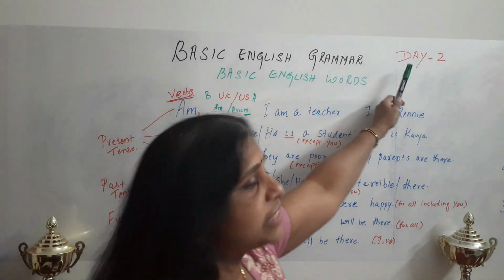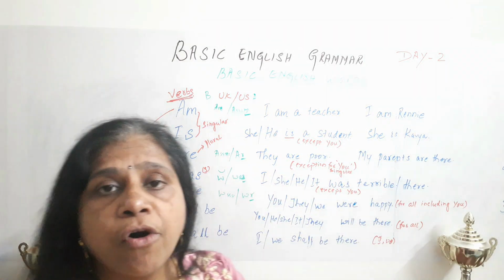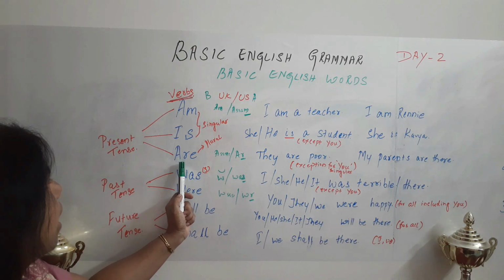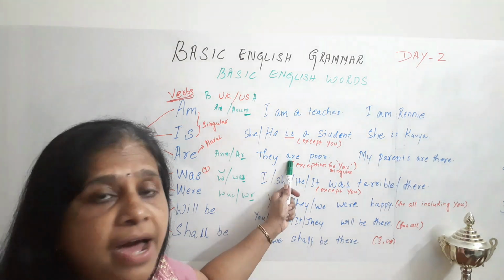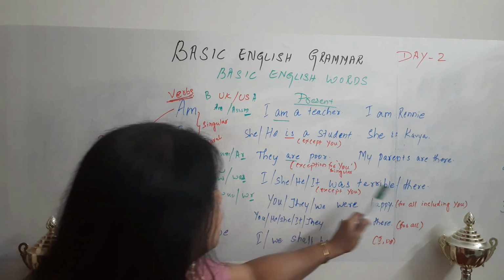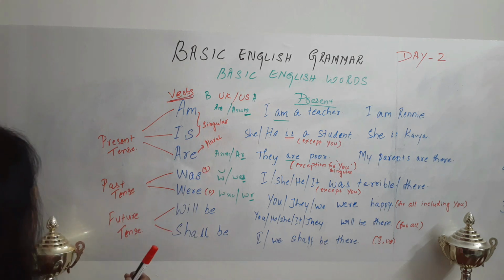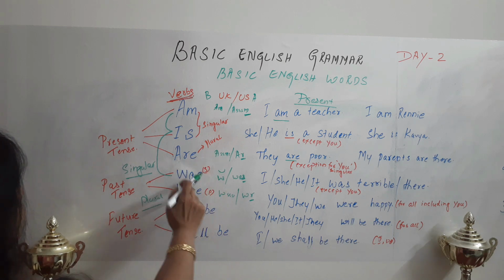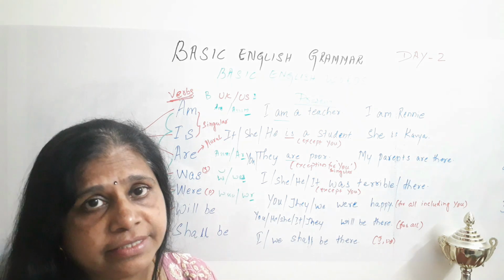Basic English Grammar Day 2 📘 Basic English Helping (Auxiliary) Verbs you MUST Know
Welcome to Day 2 of the Basic English Grammar 2025 series! In today’s video, we’re diving into the most important action words in English — basic verbs that you need to speak clearly, confidently, and naturally in everyday conversations.

📘 What You’ll Learn Today:
✅ Essential English verbs with real examples.
✅ How to use each verb correctly in sentences.
✅ Start building fluent and natural English one verb at a time!

🧠 This is not a boring textbook lesson – it’s real, simple English for real life.

In this video:
00:00 Basic English Grammar - Day 2
01:00 Basic English Helping (Auxiliary) Verbs
01:15 Verbs
01:30 Am
03:00 A
03:50 Is
05:15 Are
08:40 Was
10:00 Were
12:10 Will be
12:40 Shall be
13:50 Conclusion

📅 This is Day 2 — Don’t miss Day 3 tomorrow!

Whether you're a beginner or advanced learner, you’ll find simple, practical tips to help you speak English like a native.